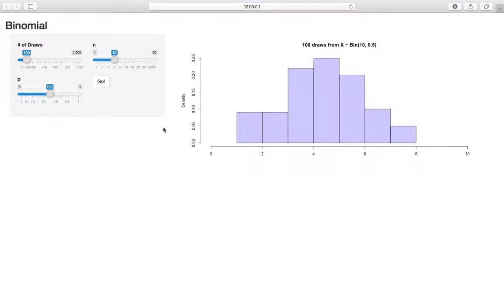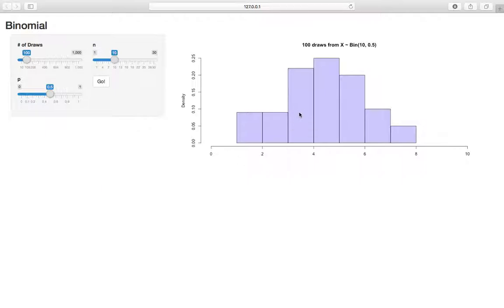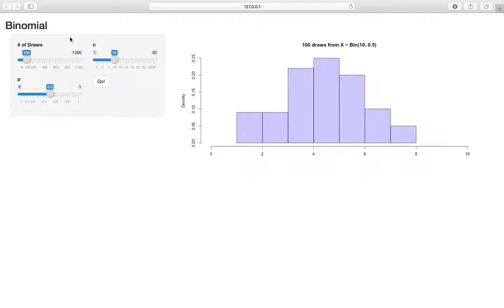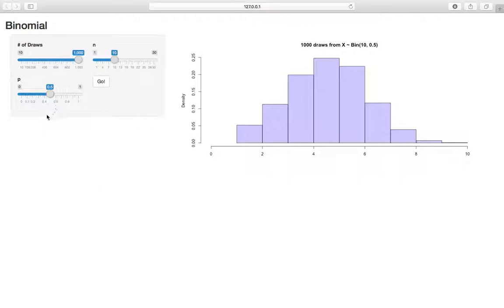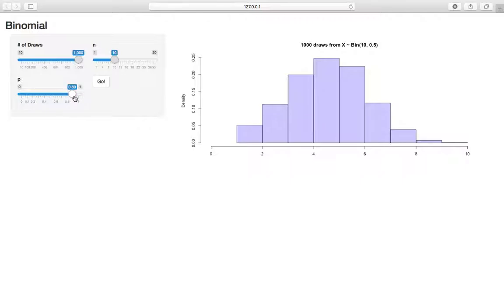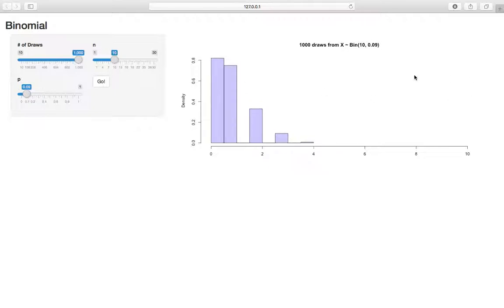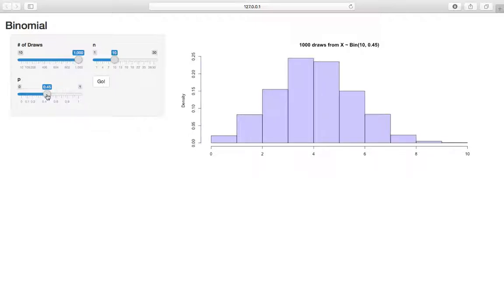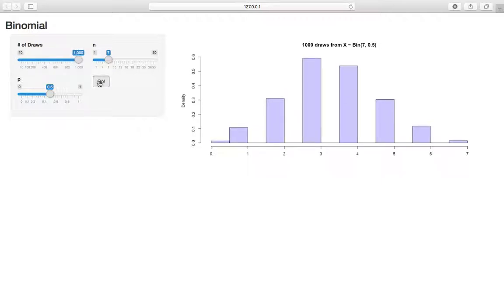Binomial (Shiny)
Explore the Binomial Distribution with this Shiny Application!